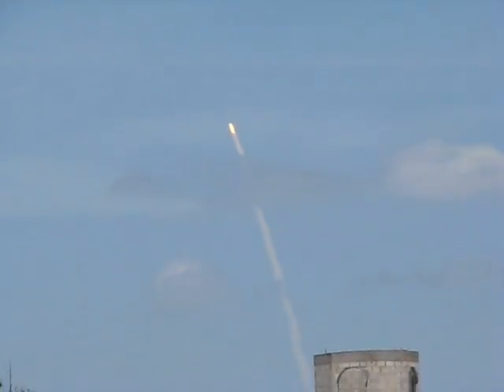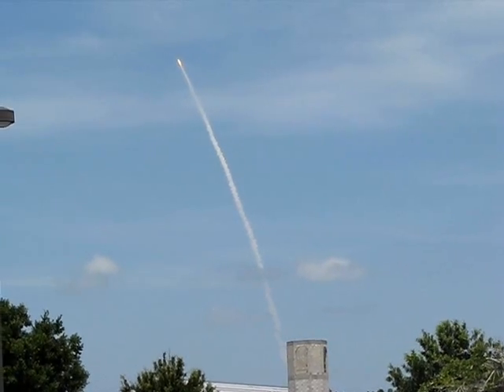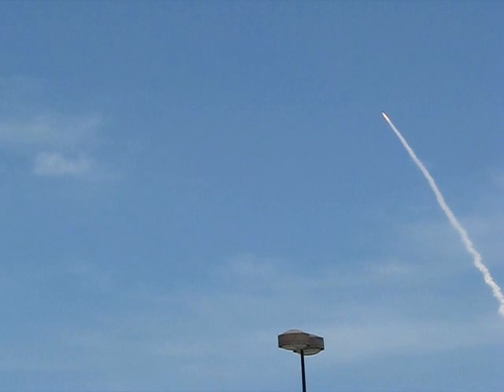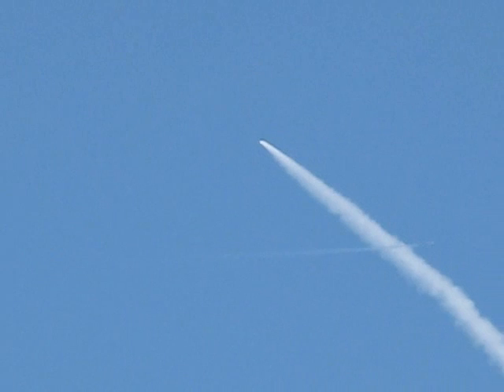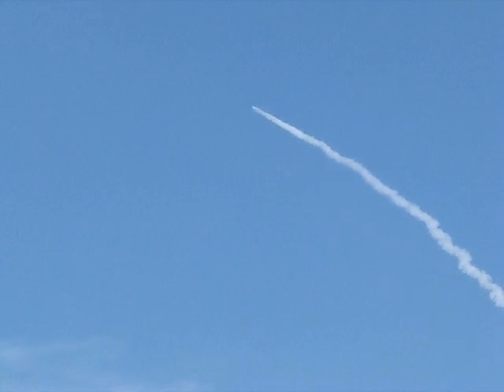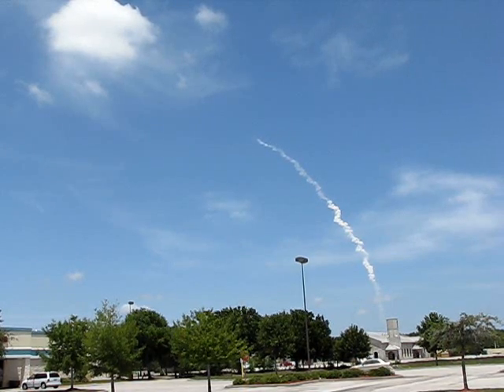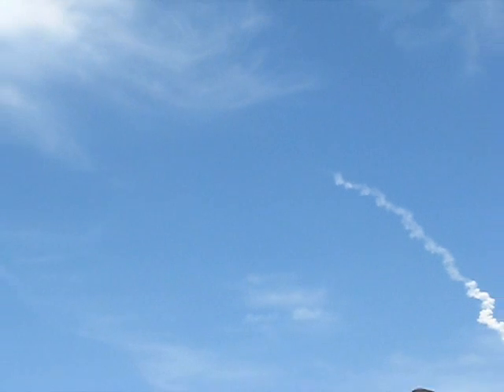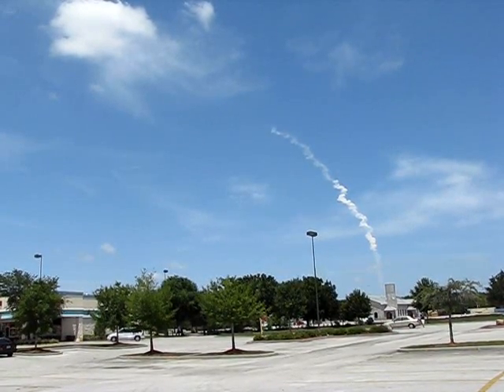Space Shuttle Atlantis = STS-132 Launch Video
Atlantis' last launch. Video shot from the parking lot at Home Depot in Orlando Florida. What a spectacular Launch !!! Godspeed 132 !